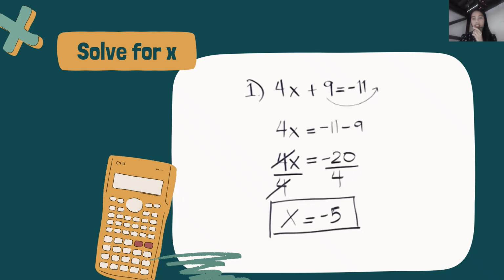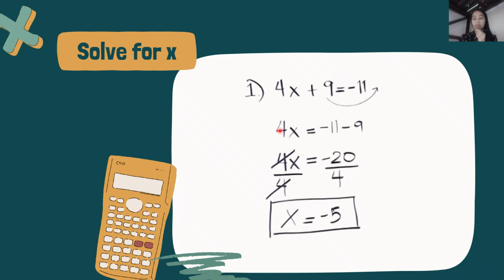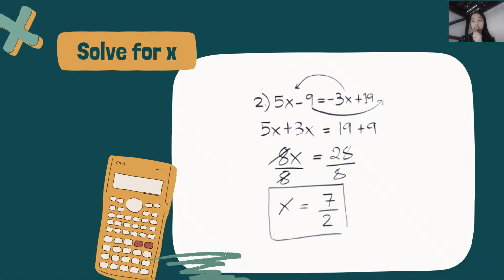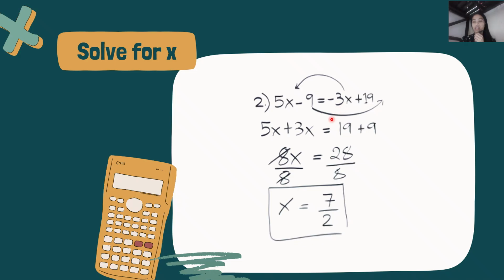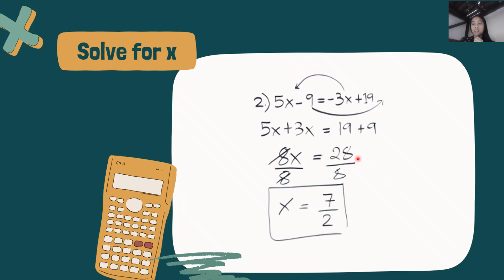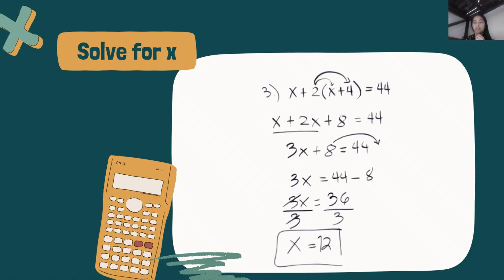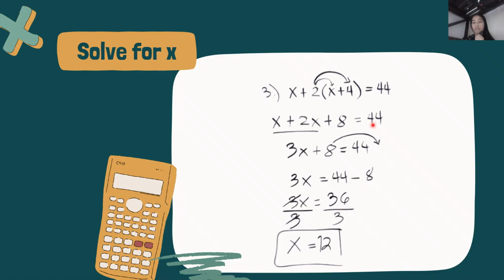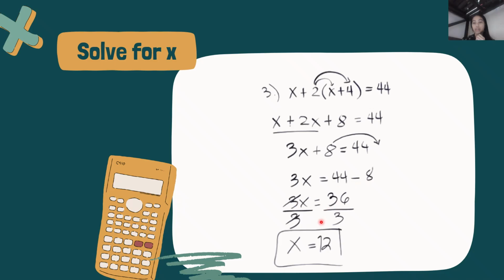LINEAR EQUATION IN ONE VARIABLE